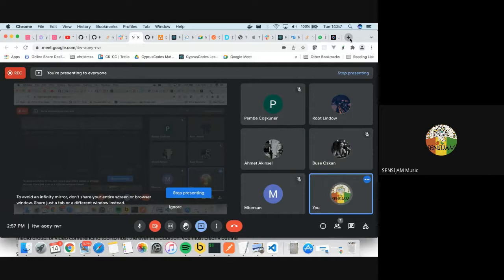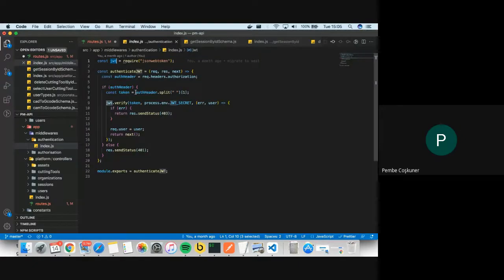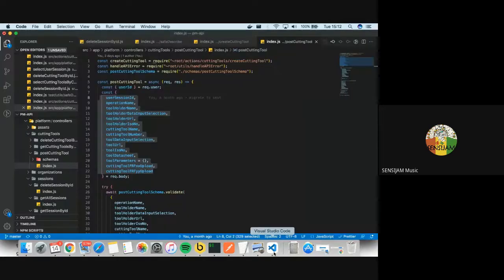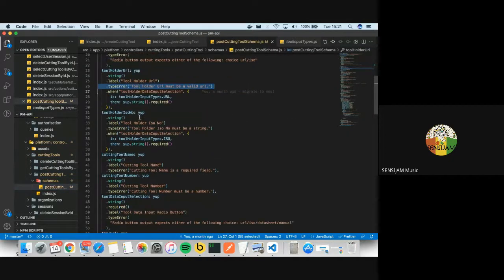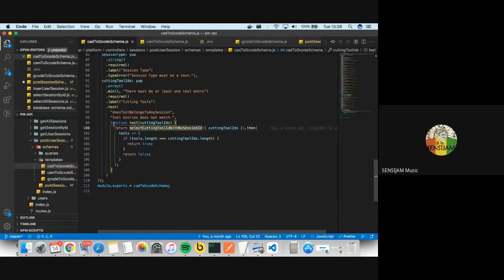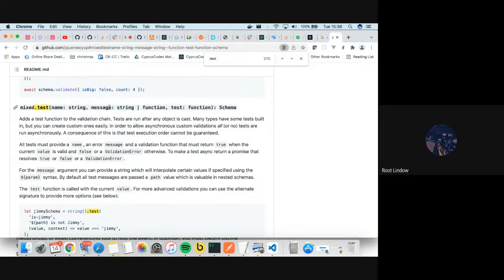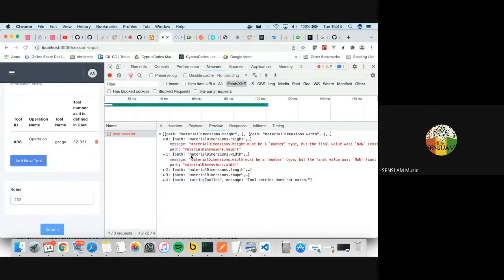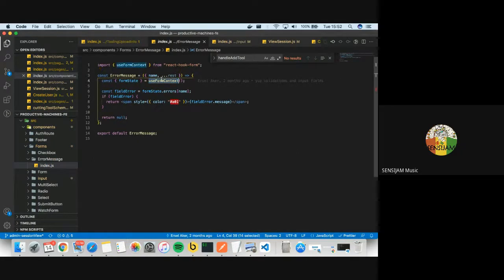Securing Xest API Endpoints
Covered in this session:
authentication middlewares
user role based authentication
securing access to resources with yup async validators
validating request payloads with yup schemas